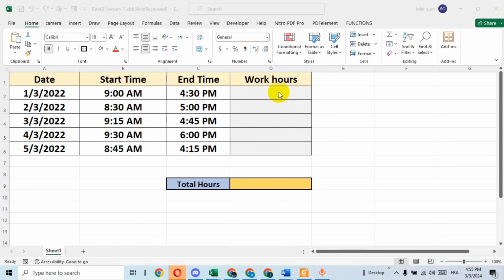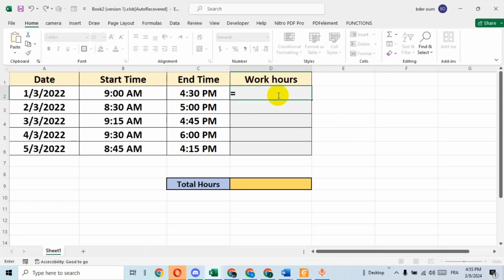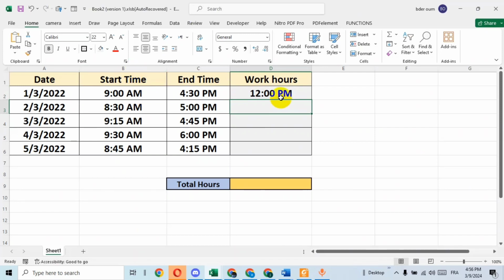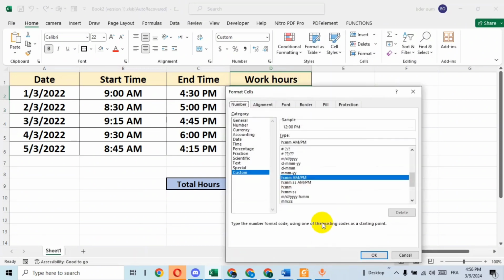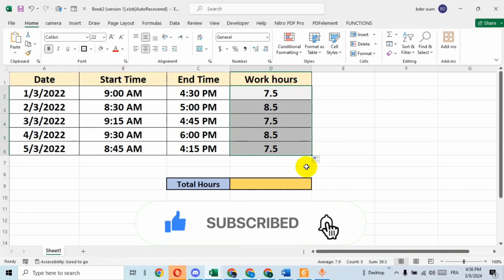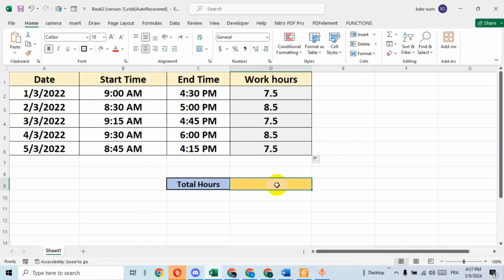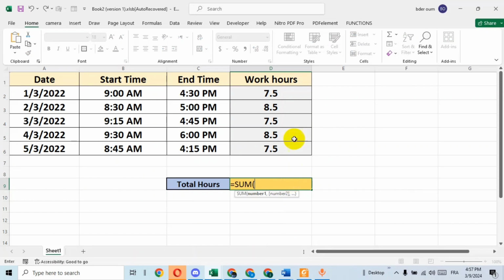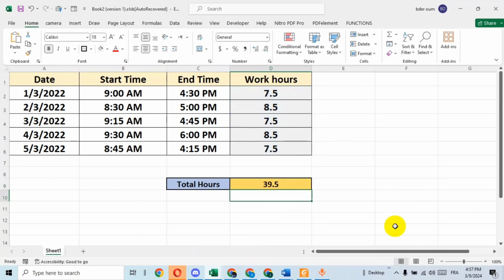calculating total working hours using excel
Are you looking for a quick and accurate way to calculate total working hours in Excel? Look no further! In this tutorial we provide step-by-step guidance on various methods to calculate total working hours effortlessly using Excel .